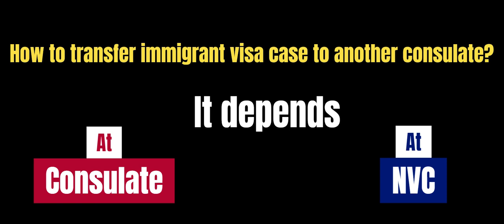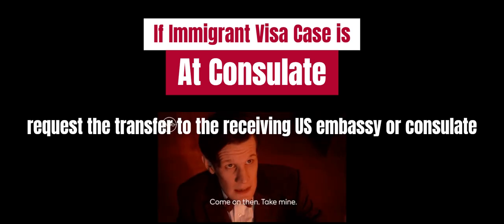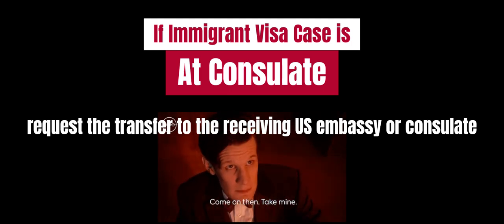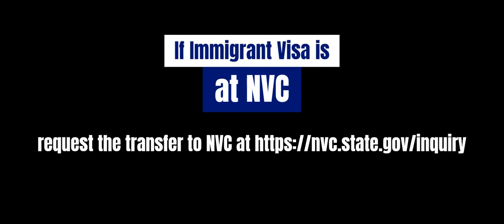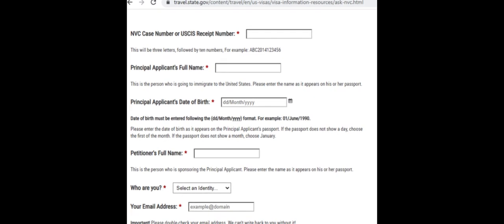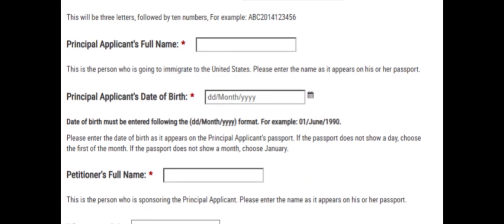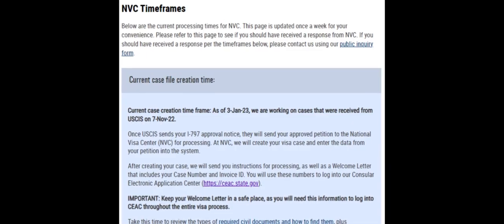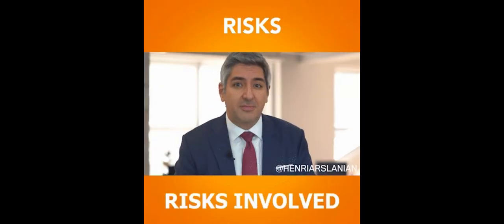How to transfer immigrant visa case to another US embassy/consulate? Will it make processing faster?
In this video, I answer the following questions the viewers asked.
1. Can I transfer my immigrant visa application case to another US embassy or consulate?
2. How do I transfer immigrant visa application case to another US embassy or consulate if my case is at Consulate or NVC respectively?
3. If your case is at NVC, you can send the transfer request
4. potential risk to be aware if you think it makes visa issuance faster.